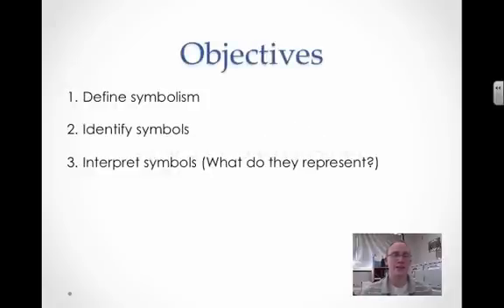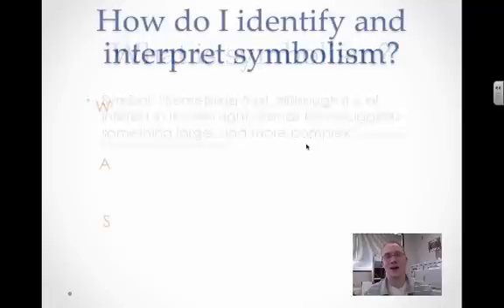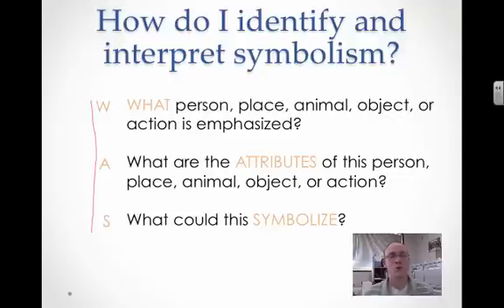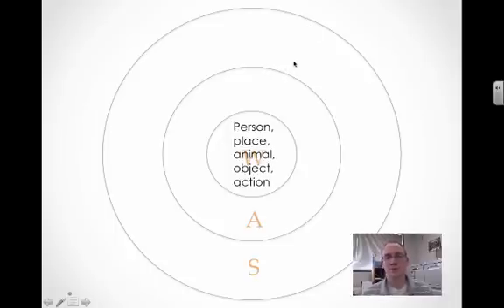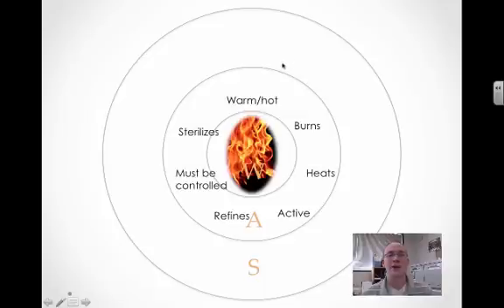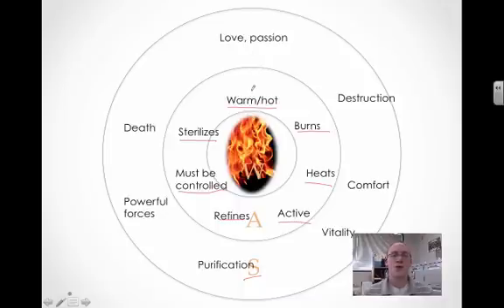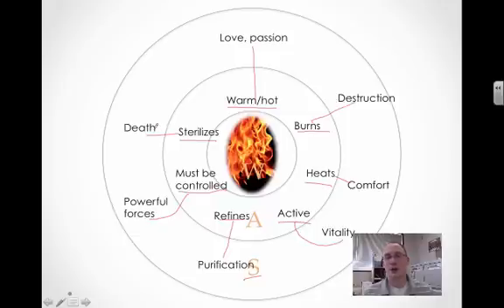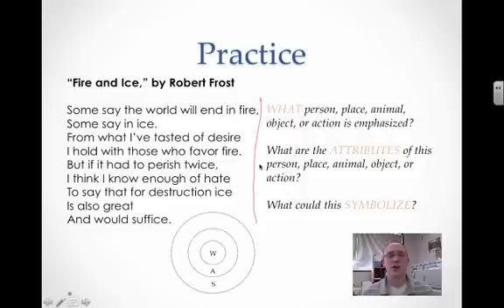Identifying and Interpreting Symbolism - WAS tool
Identifying and interpreting symbolism by using the WAS and target tools

Table of Contents:

00:01 - Symbolism
00:17 - Objectives
03:19 - Practice